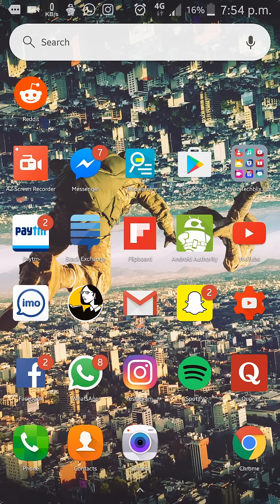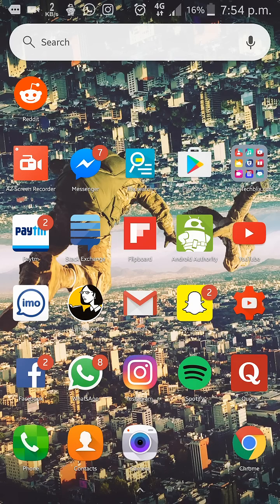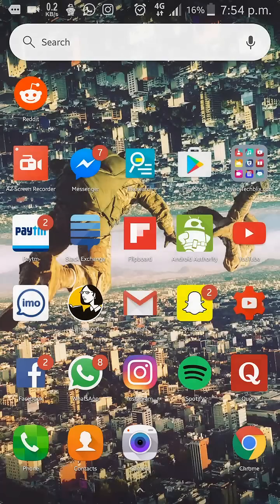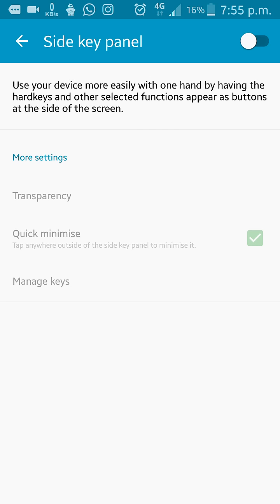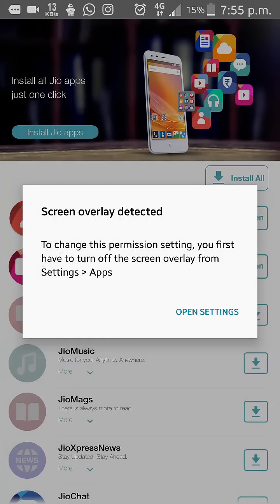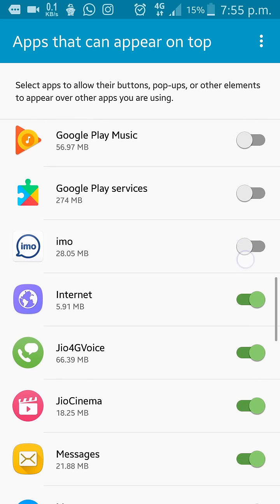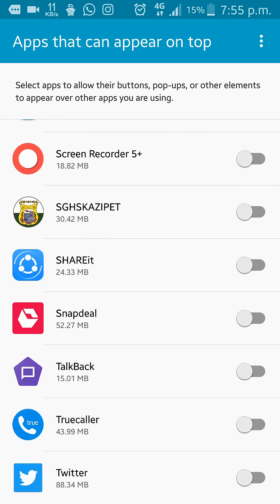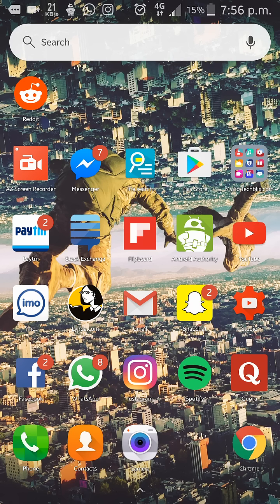How To Turn Off Screen Overlay Detected Any Android Phone !!!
100% Working
How to turn off "screen overlay detected" any android marshmallow device.